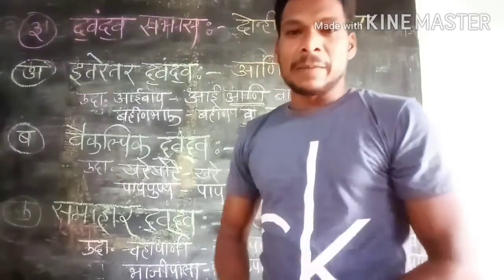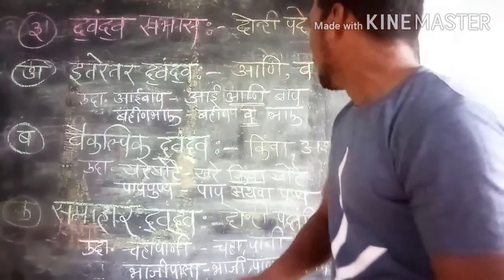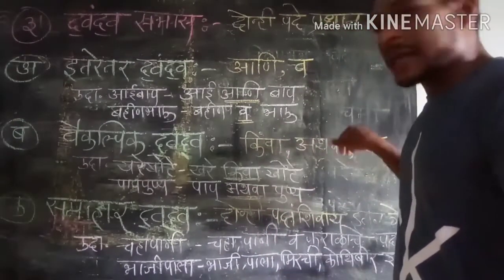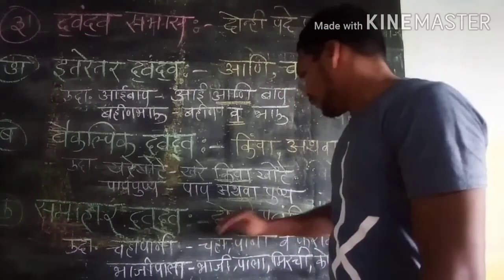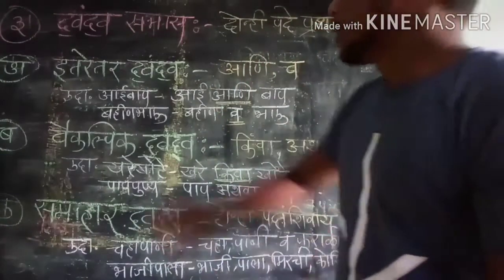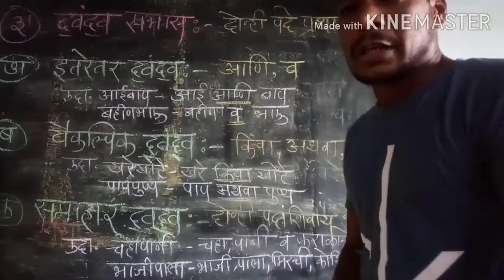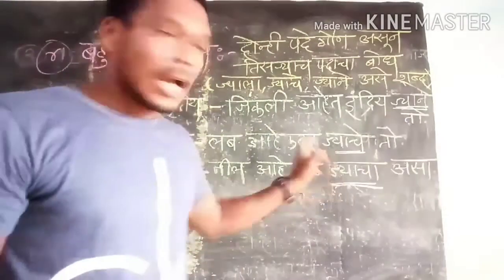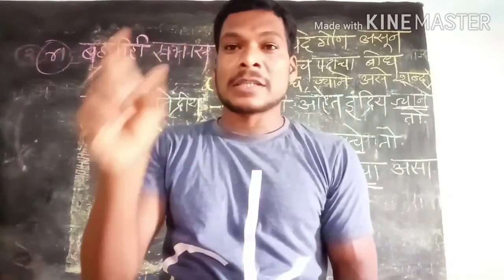समासाचे प्रकार :३)द्वंद्व समास. ४) बहुव्रीही समास.